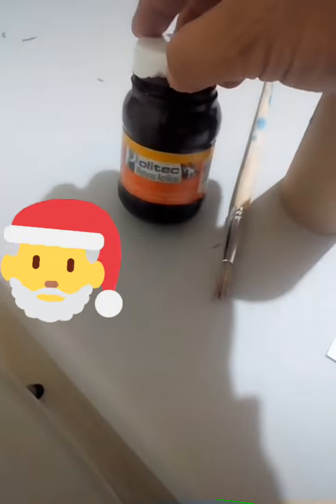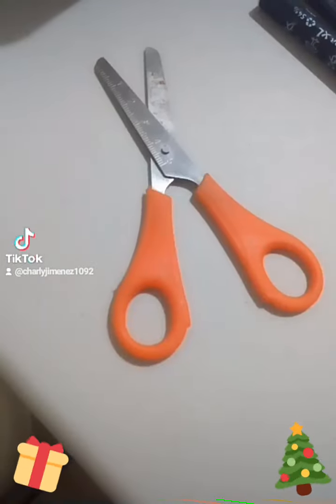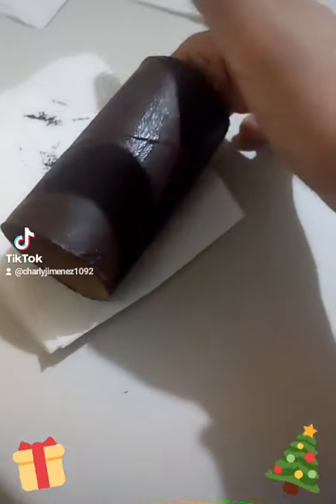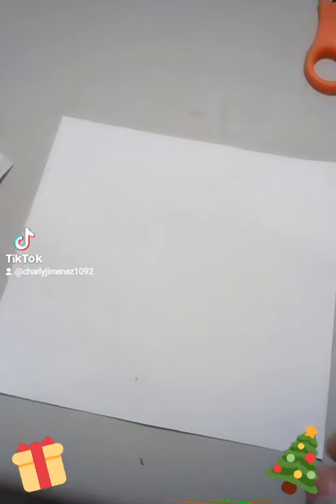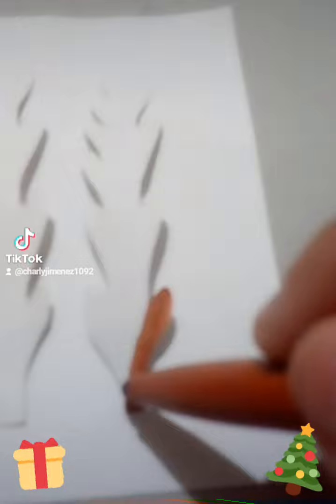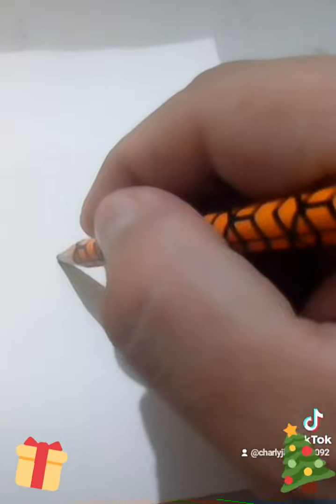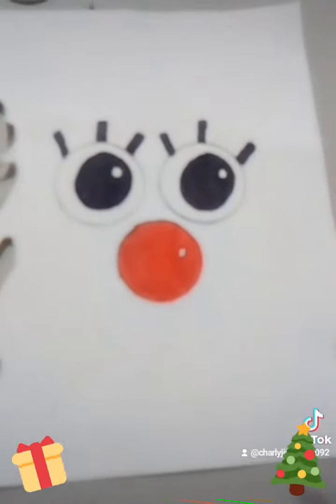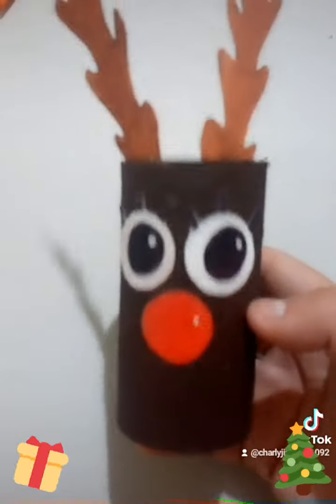A Christmas craft for children.